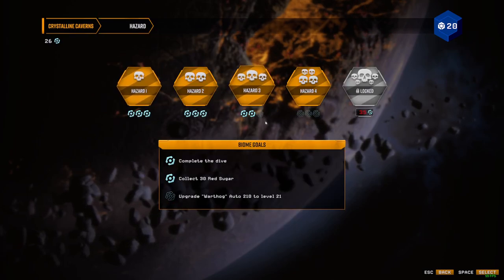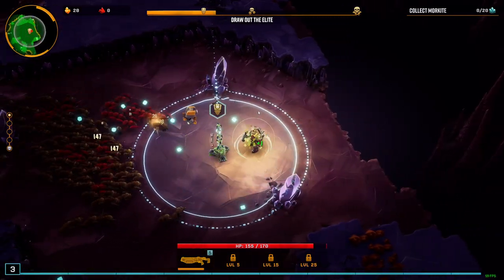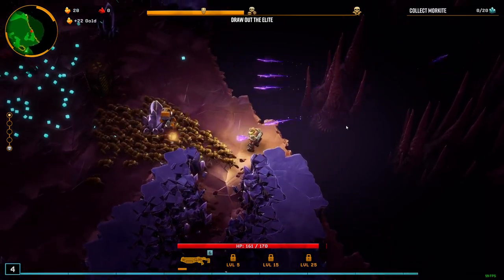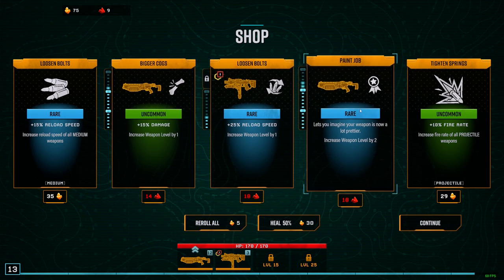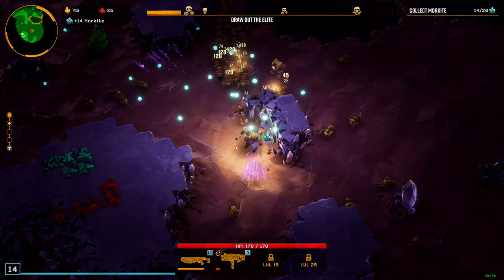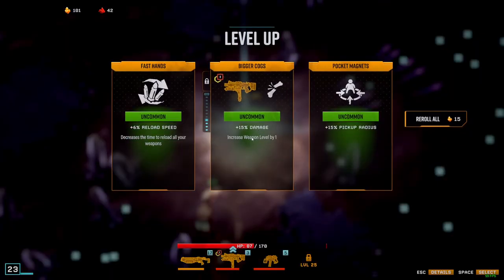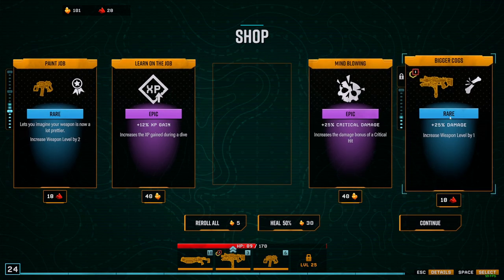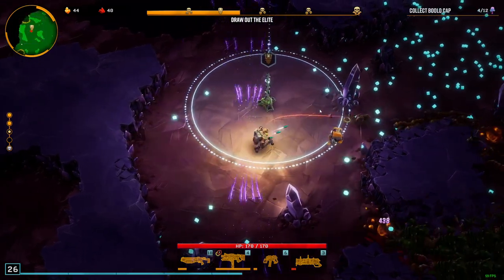Crystalline Caverns Hazard 3 - lvl 21 Warthog | Deep Rock Galactic: Survivor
Deep Rock Galactic: Survivor
I struggled with this goal for a while, especially at the beginning of a run. But with the right upgrades for the Warthog it makes your life so much easier.